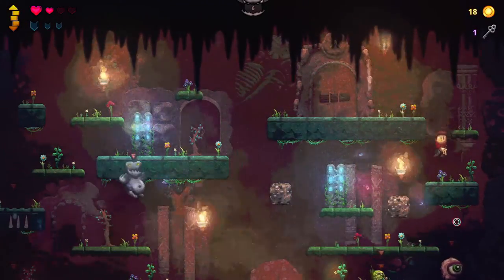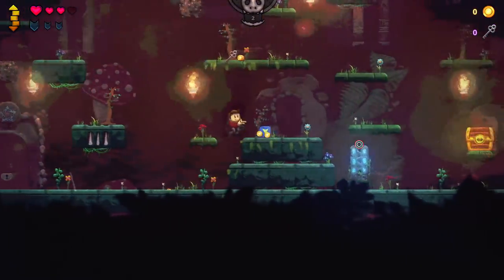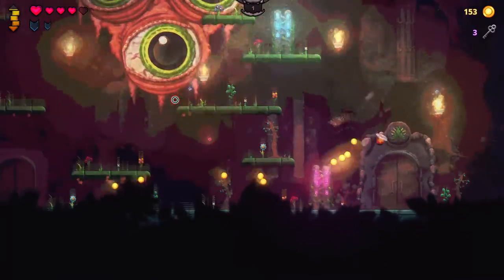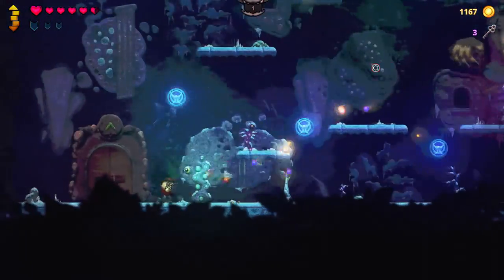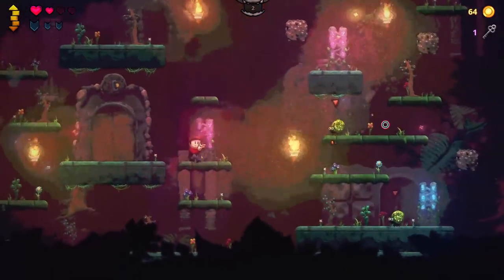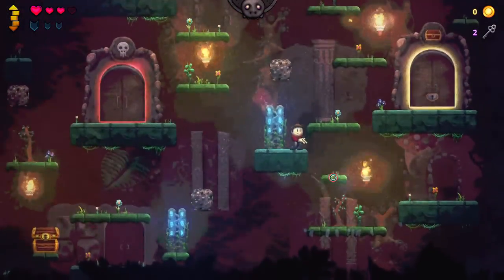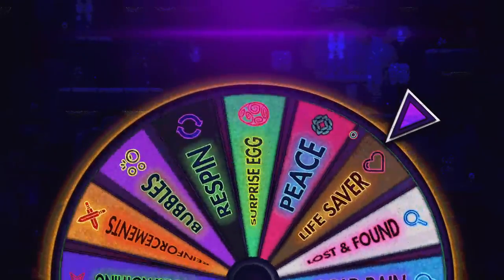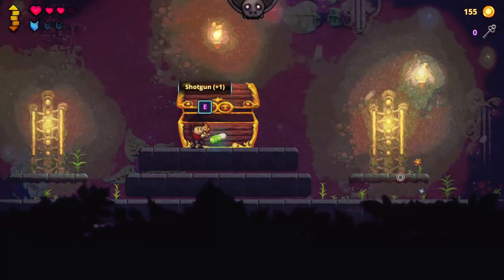Dungeons of Clay: Procedurally Generated Bullet Heck Platformer | Demo Dive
Dungeons of Clay enters Early Access on October 19th 2020. Follow the link below to the steam page and make sure to try the demo yourself and wishlist the game to help out the developers.

Explore the ever-changing dungeons in the surreal world made of clay. Unlock the hidden secrets, overcome the dangers, defeat dreadful creatures and reap the treasures to acquire almighty power. Don't forget to bring your patience, because you will have to merge all your talents and skills if you're ever going to reach the depths of the dungeon.

Procedurally generated dungeons, tons of items and guns, dynamic threats, unique skills and randomized path stops will guarantee that no playthrough is the same. Dungeons of Clay is built on the idea of permadeath and challenge, but ensuring to maintain the fun with permanent unlockables and progress that rewards your time and increases your chances with each death.

On your way to the end of the dungeon you'll come across several path stops. Each providing you with unique benefits and opportunities, however they are all locked behind the doors. The creatures that you defeat can carry the keys needed to unlock these doors, but you'll have to weigh the odds yourself to end up in the right place at the right time.

Features:
Surreal world of clay: Explore beautiful, yet dangerous dungeons where everything is made of clay, from the walls and the rocks to enemies' eyes and guts.

Loyal companions: Ready to fight by your side.

Permadeath with progression: Permanent unlockables are here to reward your time and effort.

Tons of items and guns: Over 70 different items to collect and 20 guns to choose from.